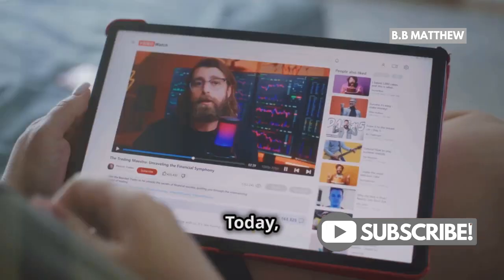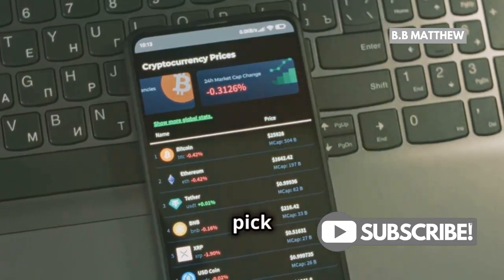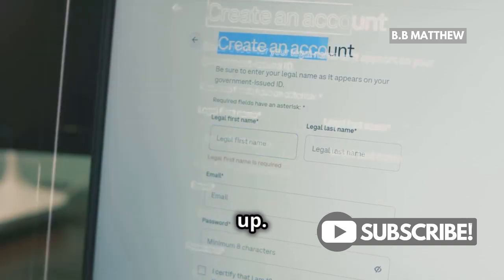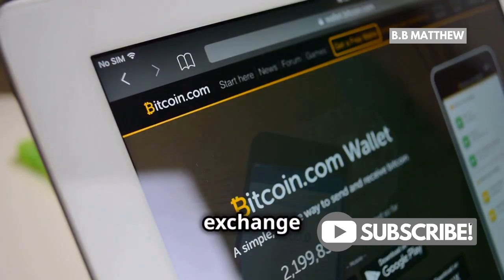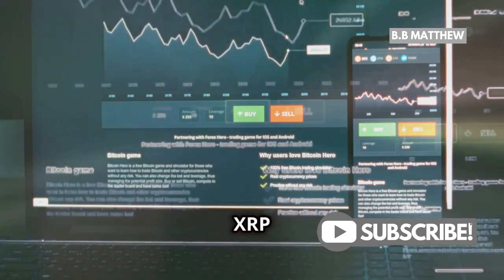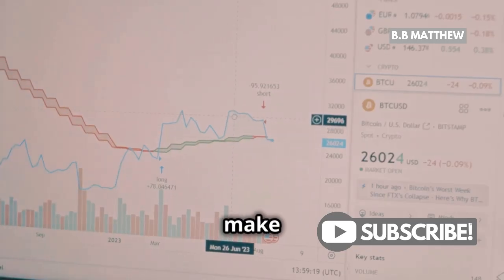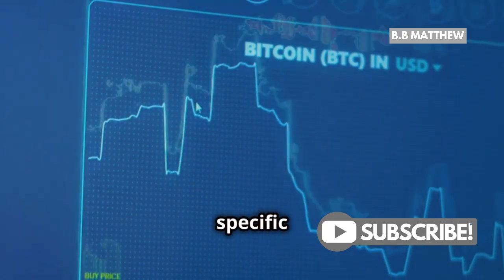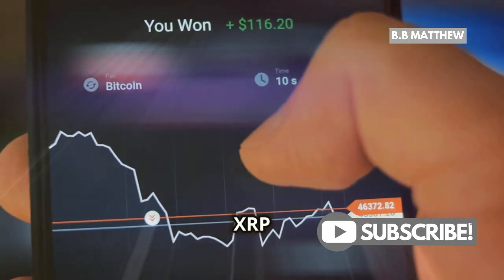How to Convert XRP to Bitcoin: Step-by-Step Guide